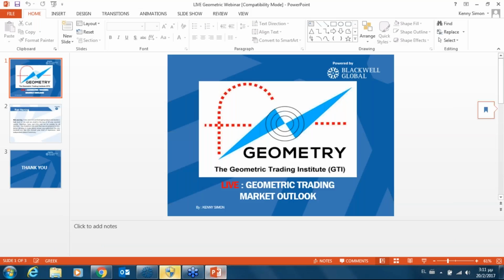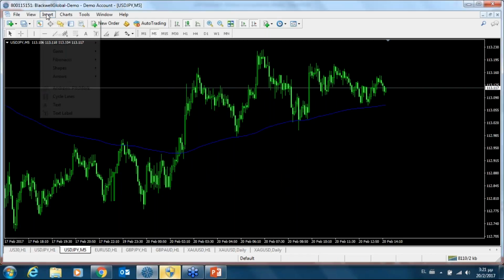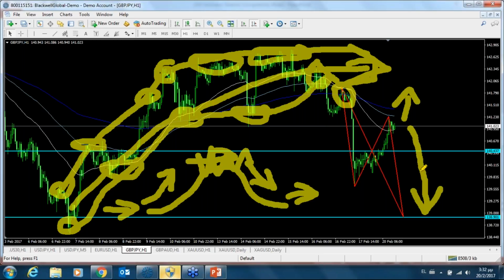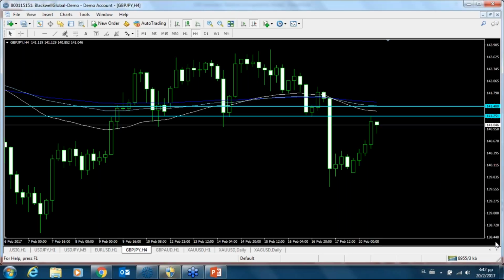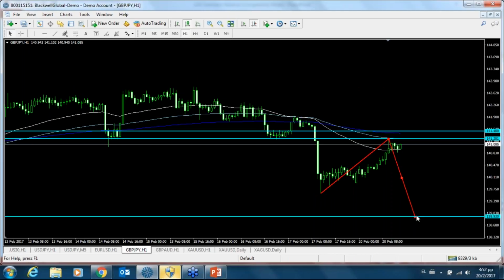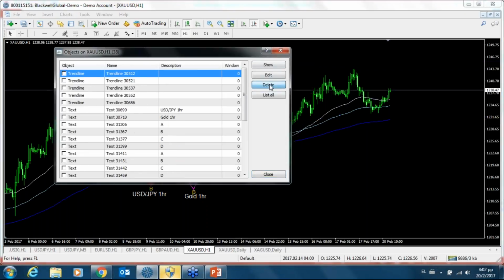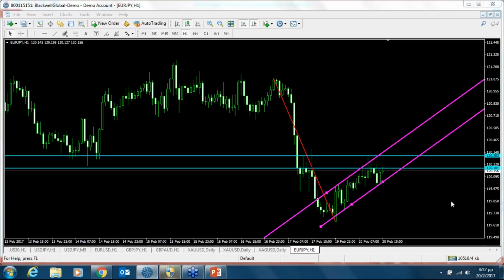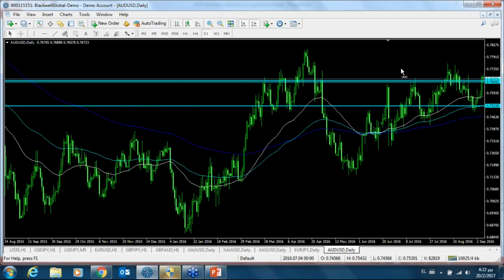LIVE GEOMETRIC MARKET OUTLOOK & TRADE IDEAS 2017 2